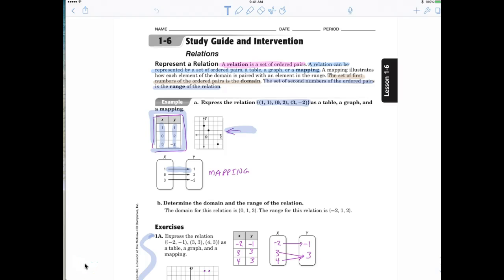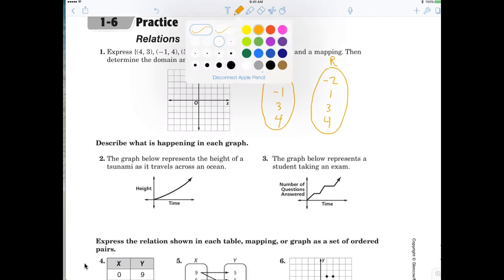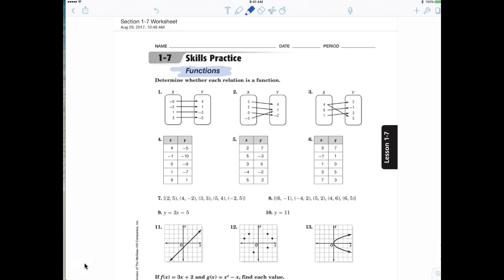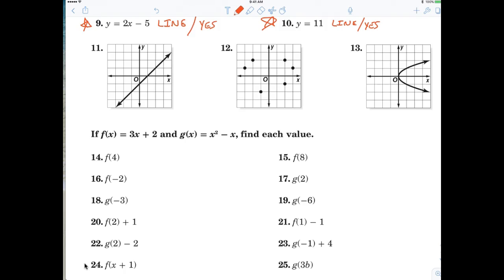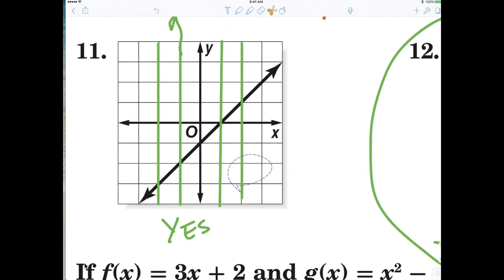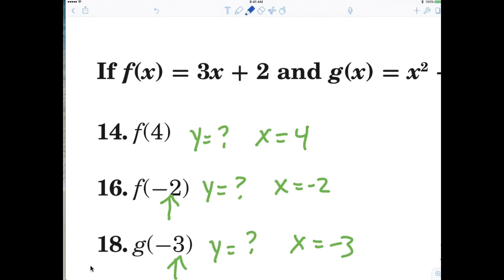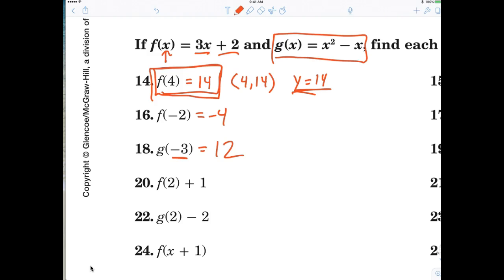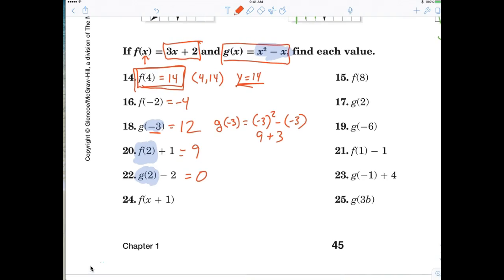Algebra 1 section 1-7 8th grade